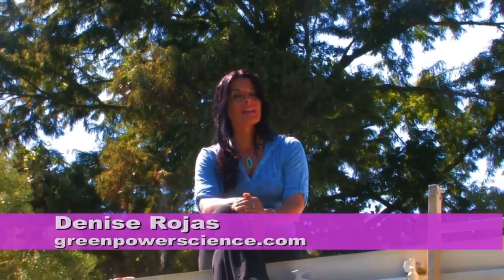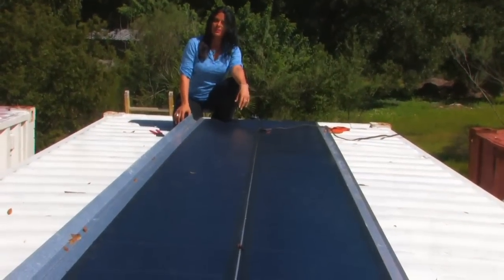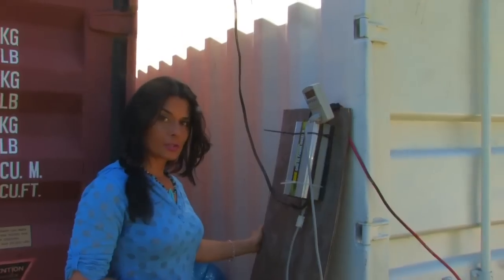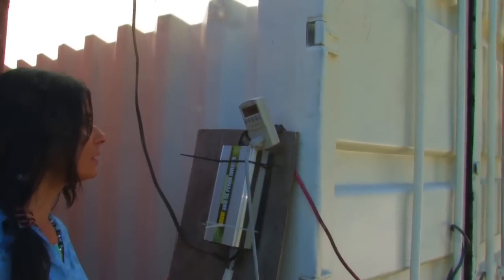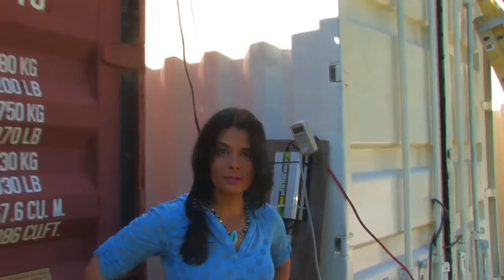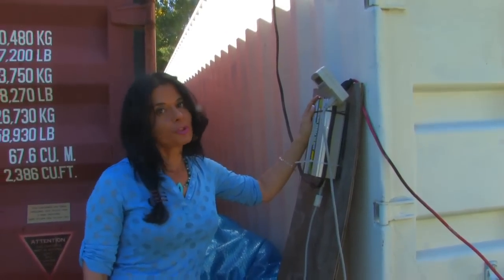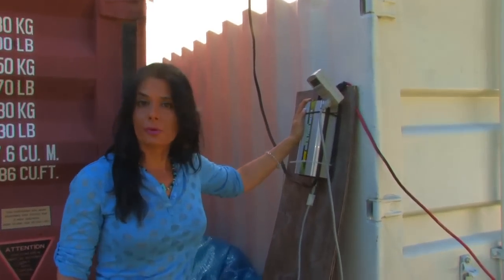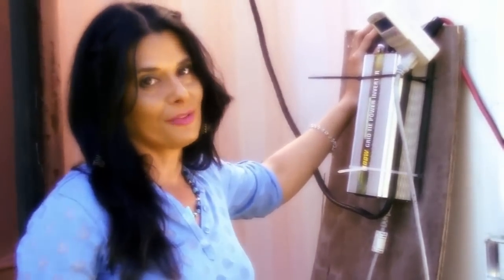DIY Flexible Solar Panel 230 watts to a Grid Tie Inverter Installation Wiring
Installing Flexible Solar panles DIY project with Denise. These are the 124 watt rollable solar panels tied in parallel to produce 230 watts of grid supplemented power. The panels are rated at 124 watts but the inverter uses a bit of power. This inverter is rated at 600 watts.